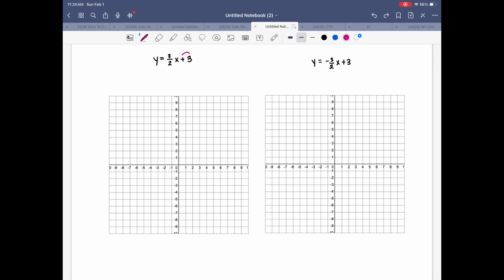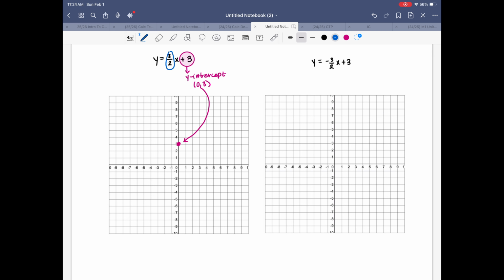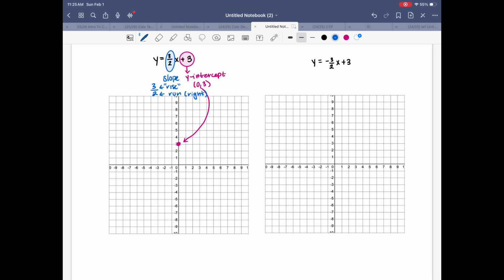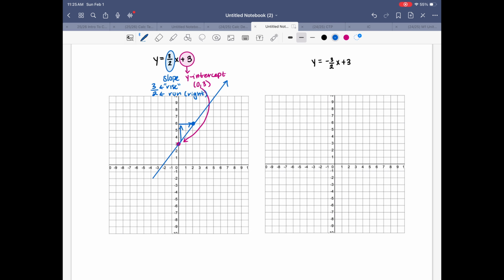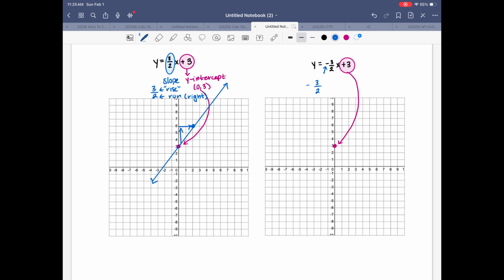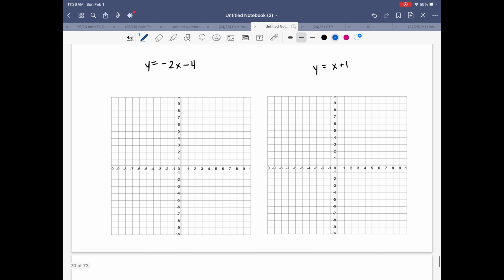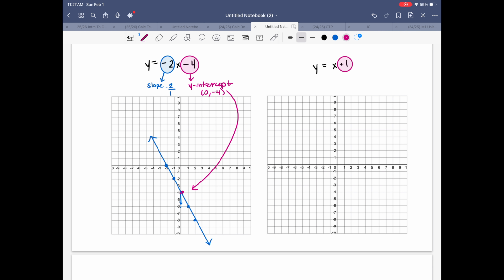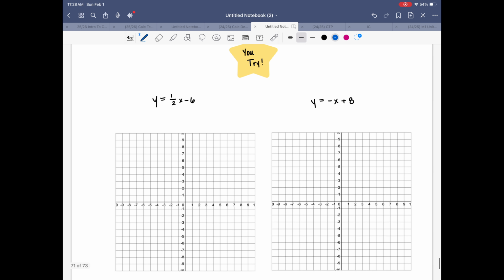Graphing Lines in Slope Intercept Form